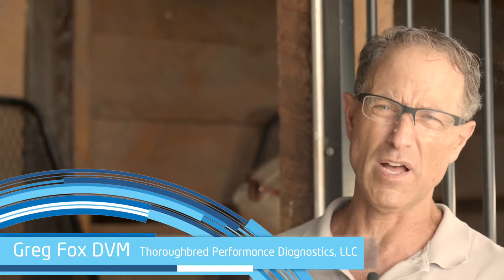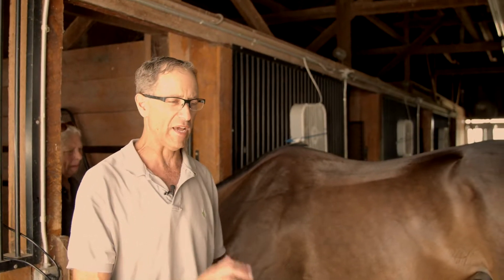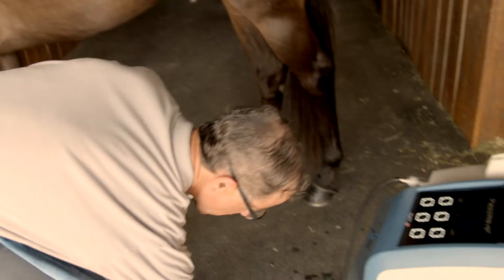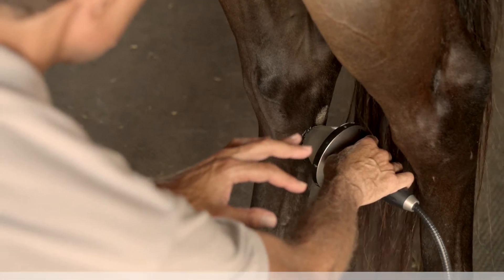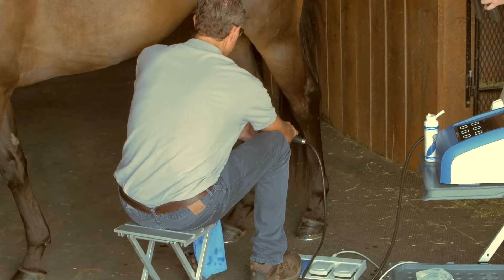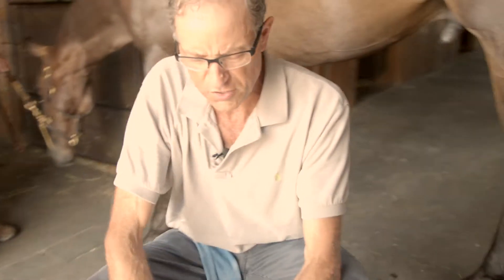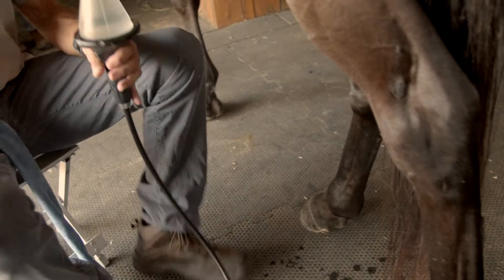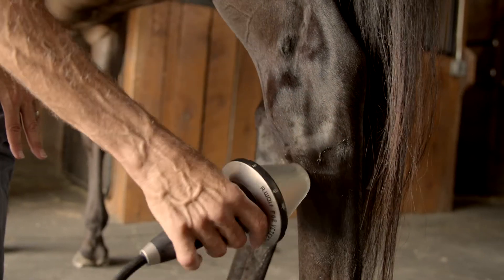PiezoWave2 Vet Equine Shockwave Treatment for the Hock and High Suspensory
Equine Vet Dr. Greg Fox details effective treatment approaches to the Hock and High Suspensory Ligament using the PiezoWave2 Vet.